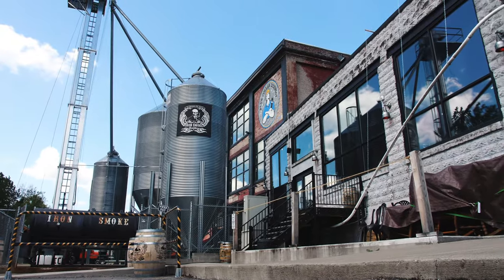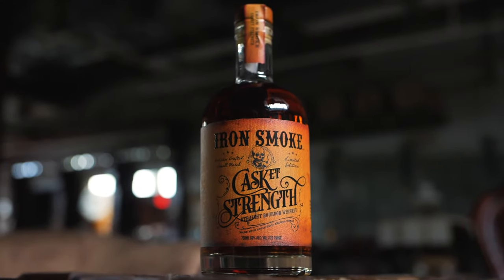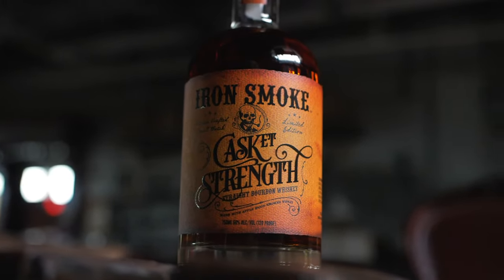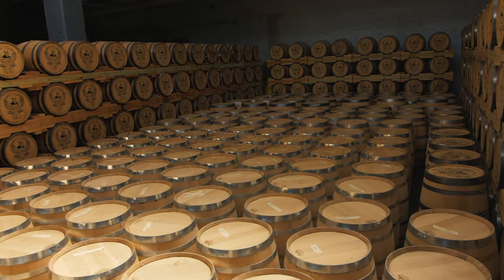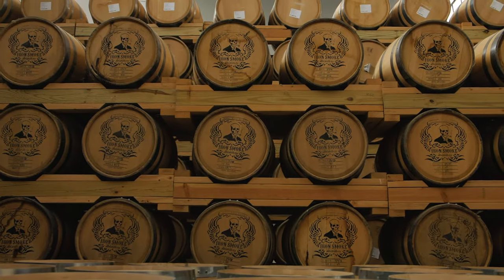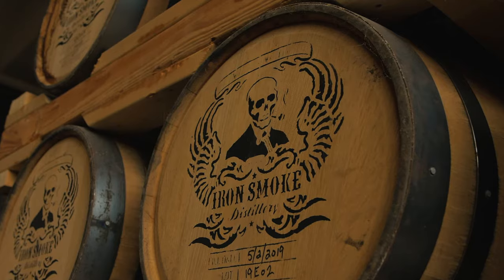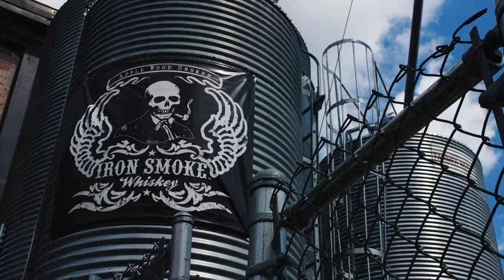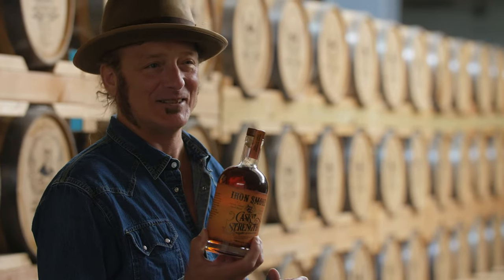The Story of Iron Smoke CASKet Strength Straight Bourbon Whiskey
Here's a little story of our CASKet Strength Straight Bourbon Whiskey and the background of the most cantankerous scoundrel you'll ever meet in your life, Skully.

Get your ears and eyeballs ready!